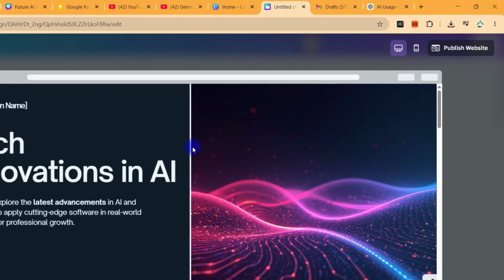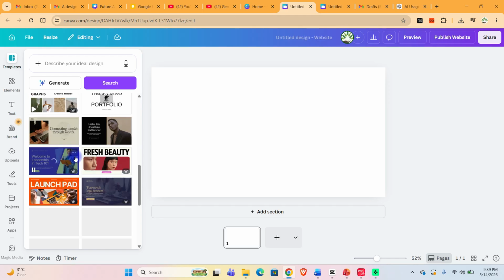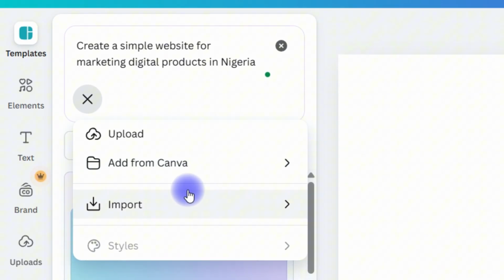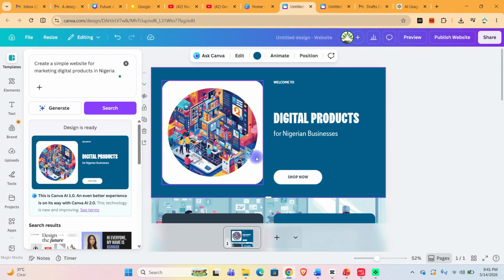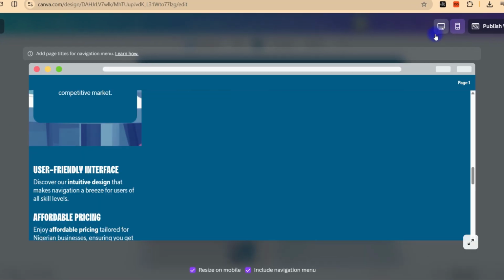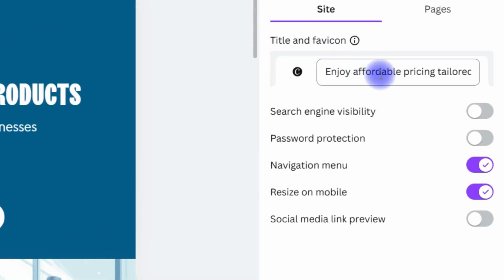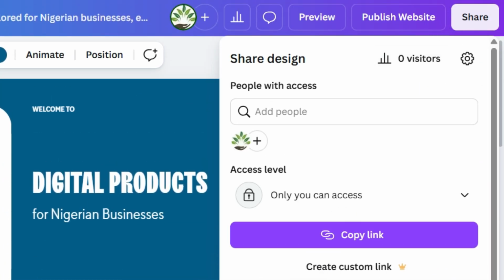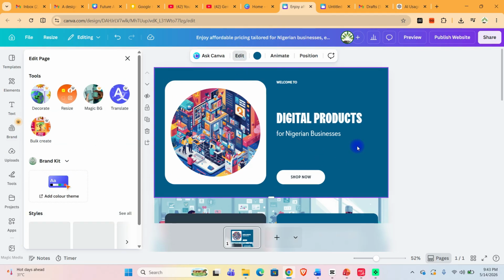Canva Website Feature Explained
In this tutorial, you’ll learn how to use the Website feature in Canva to create and publish professional websites without coding.

Canva makes website creation simple by allowing you to design pages visually using drag-and-drop tools, templates, animations, and AI-powered features.

🚀 What You’ll Learn:

• How to access Canva Website tools
• Create website layouts step by step
• Customize text, images, and sections
• Add navigation and interactive elements
• Publish and share your website online

💡 Why Canva Websites are Powerful

Canva websites are perfect for:

• Portfolios and personal websites
• Landing pages and business sites
• Event pages and presentations
• Students, creators, and entrepreneurs

Instead of learning complex coding or web design software, Canva allows you to build responsive websites quickly using beginner-friendly tools.

If you want to create beautiful websites easily with Canva, this tutorial is for you.